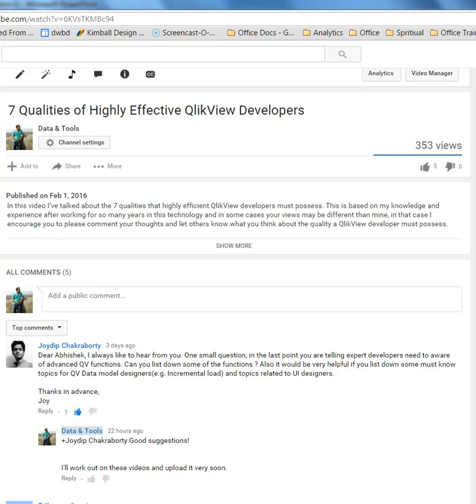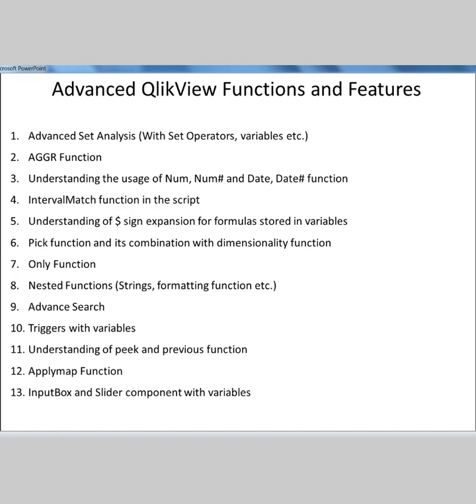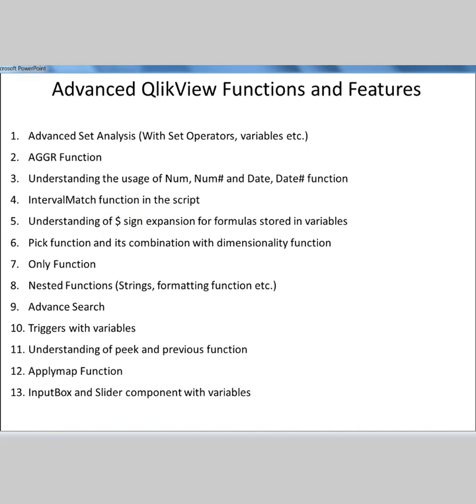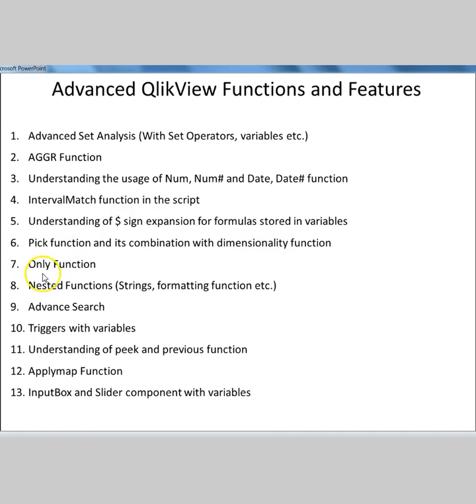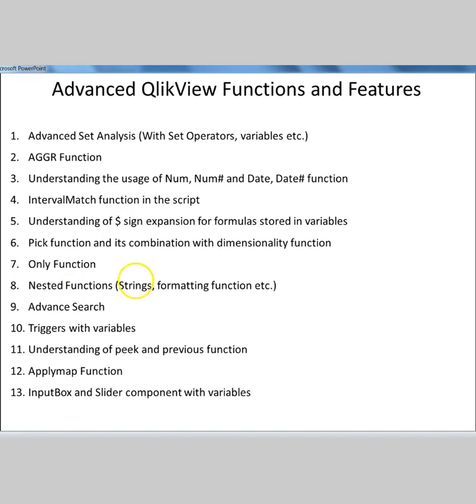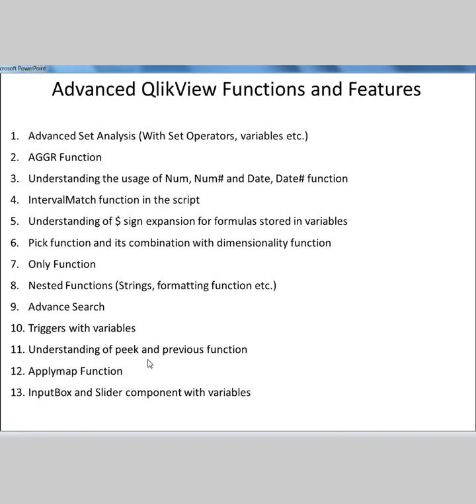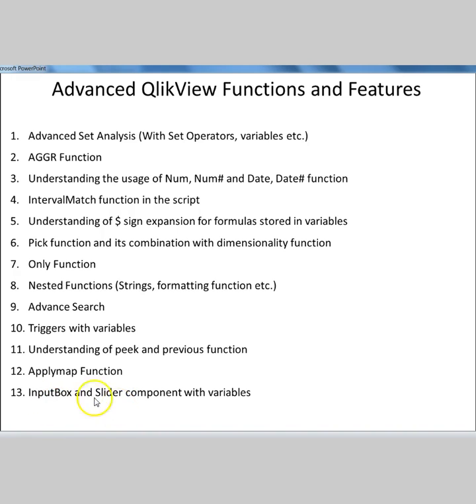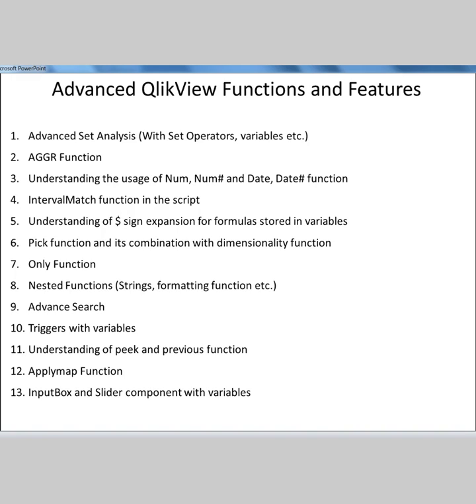QlikView Tutorials | List of QlikView Advaced Functions and Features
In this video I’ve talked about few of the advanced QlikView functions and components very briefly based on the request from one of my youtube channel follower.

This list is just based on my understanding and if you have any topic or function or component which you think is advanced in nature, please put write it down there in the comments function so that everybody else will be benefited by your knowledge.

-Abhishek